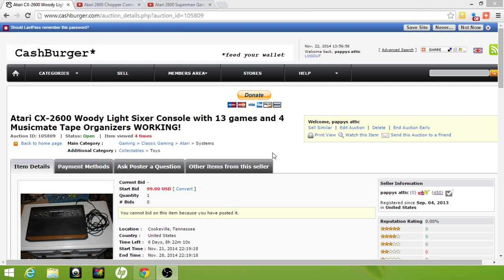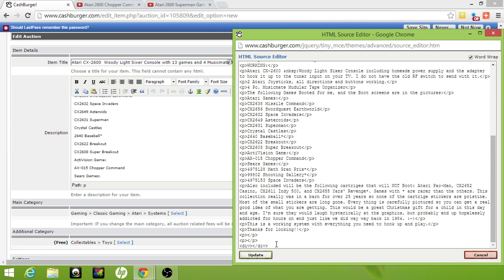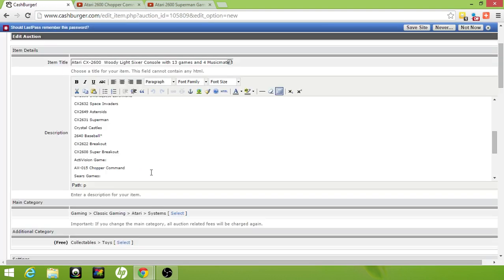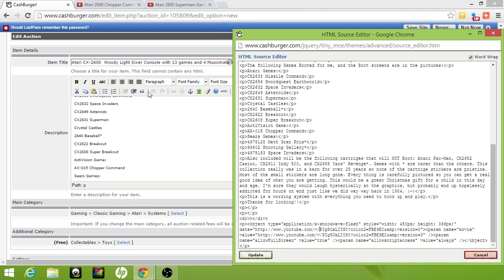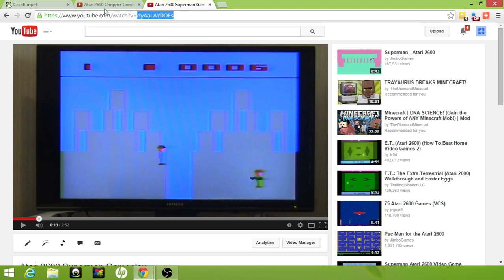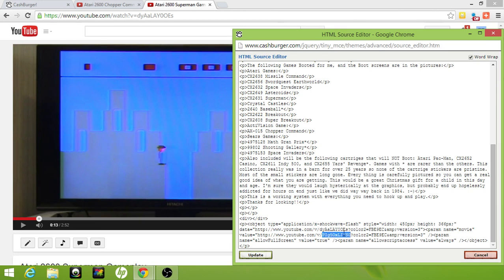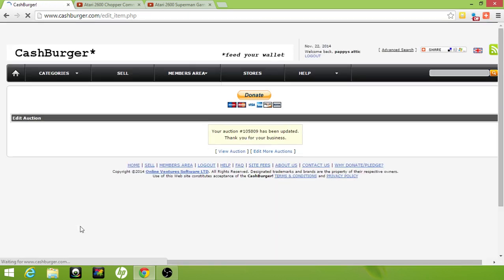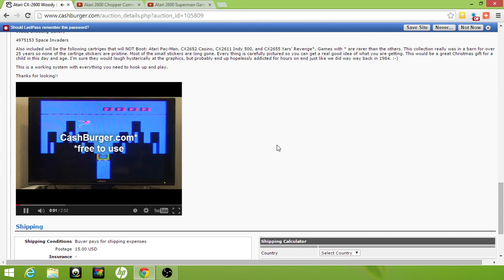YouTube Old Embed Code Instructions / Workaround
When you need to embed a YouTube video on a page that does not support the iframe code provided by YouTube what can you do?? This video can show you the solution in 3 minutes!
Thanks!!